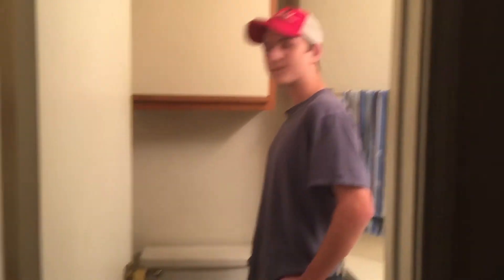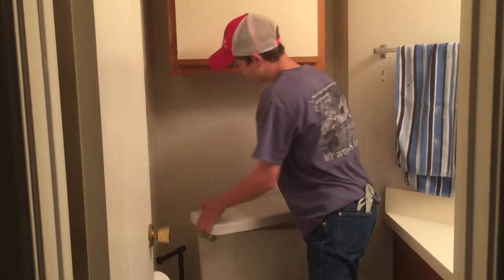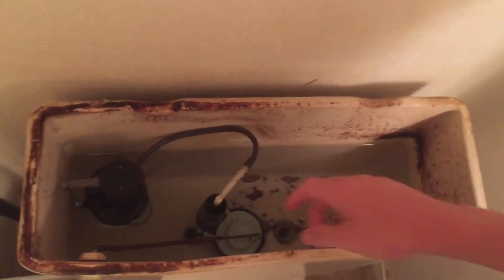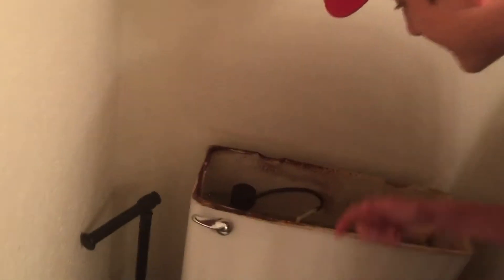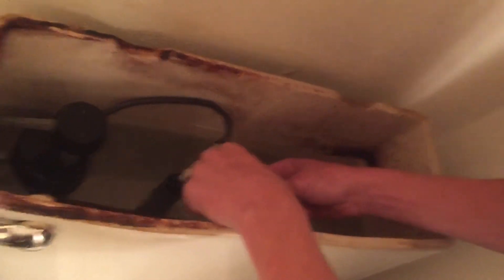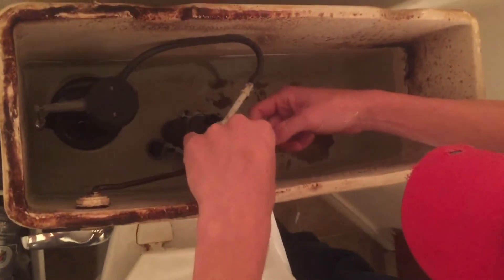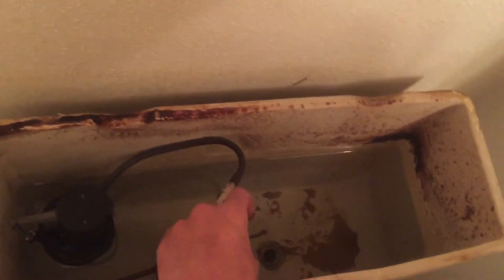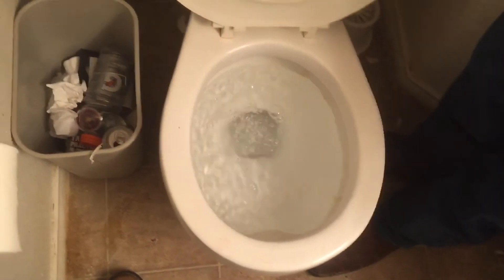How To Fix Toilet